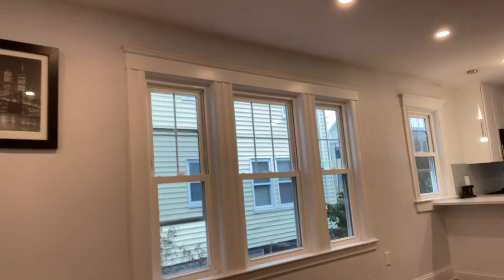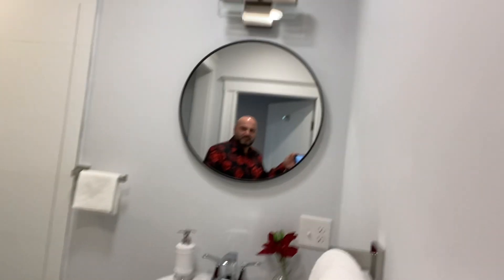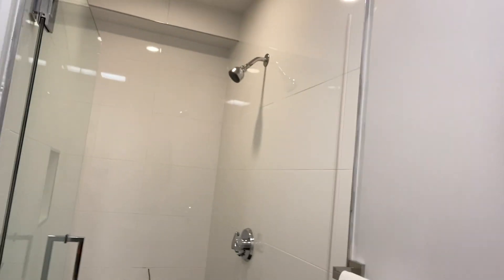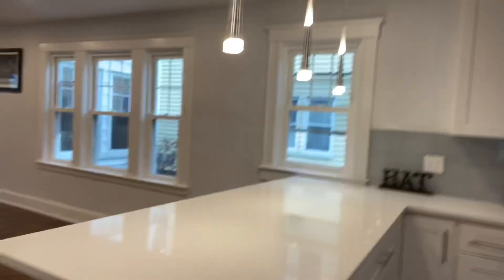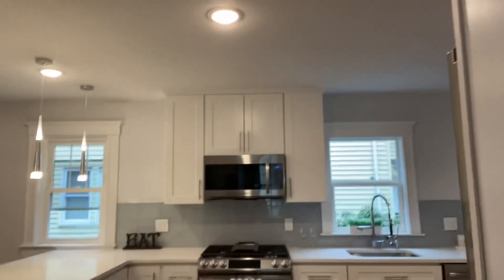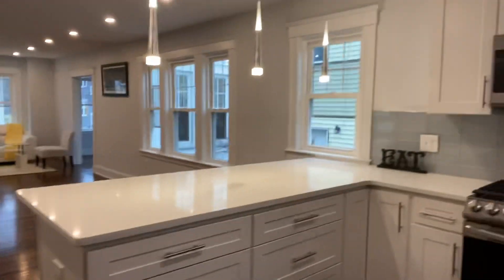Arlington Real Estate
If you’re thinking of selling your home this year, timing is crucial. After all, you’ll want to balance getting the most out of the sale of your current home and making the upgrade when you buy your next one. Listing your house now makes it the center of attention. And if you work with a realestate professional to price & market your house correctly, you can expect it to sell quickly and likely get multiple strong offers this season.

If you’re thinking of buying today, you already know that the number of homes available for sale is low. But what does that really mean for you? As a buyer, low inventory of homes coupled with high buyer demand means you should be prepared to submit a highly competitive offer. Because homes sell fast and get multiple offers.

Please feel free to get in touch with any real estate questions.